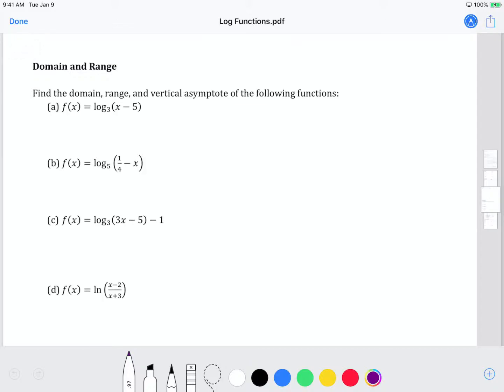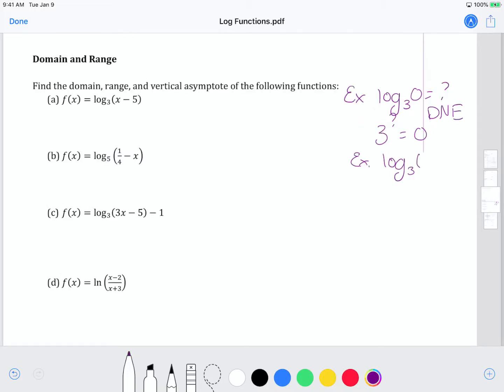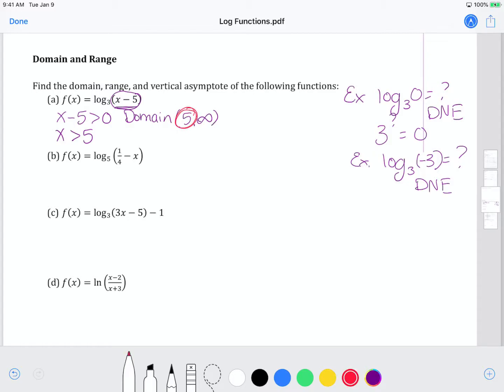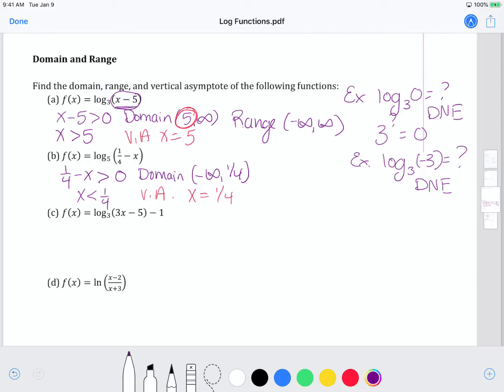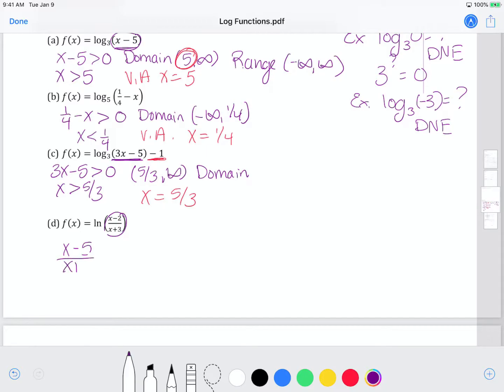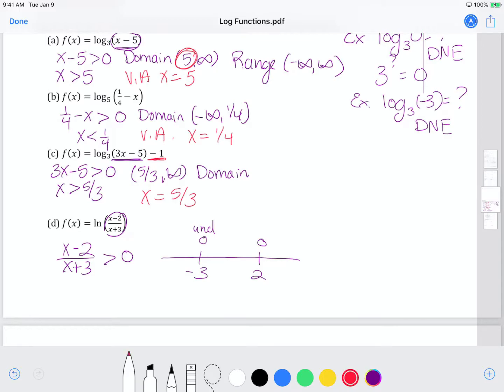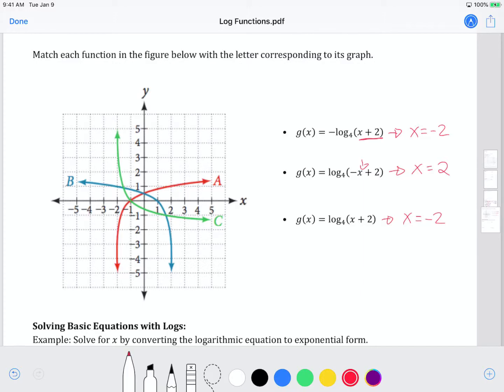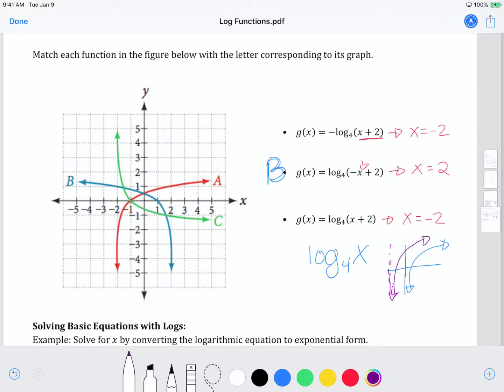Domain and Vertical Asymptotes of Log Functions